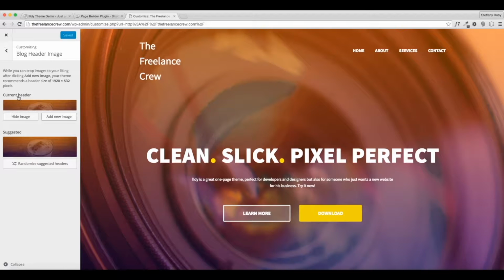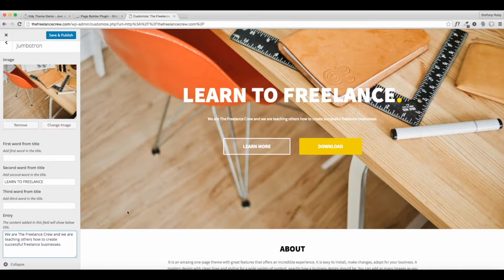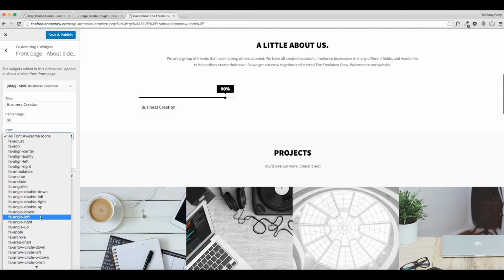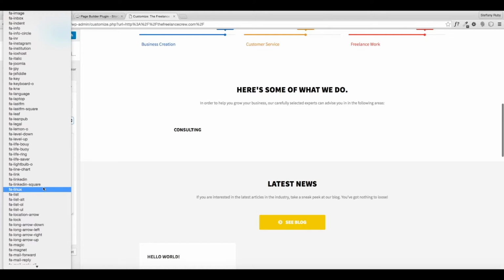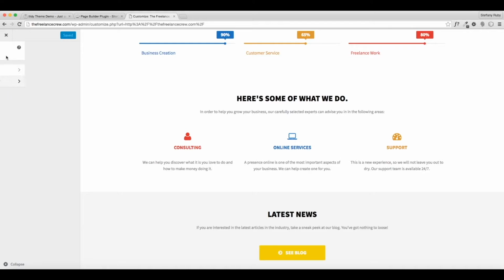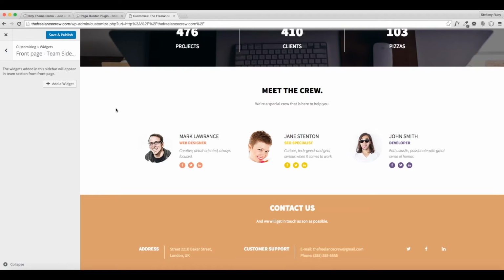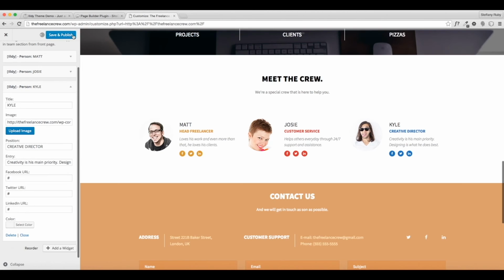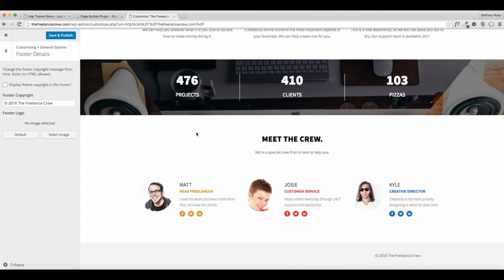Example Website Homepage Design Tutorial (continued) - Make A Website With Wordpress - Part 14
Let's add a few images and finish off this homepage design for TheFreelanceCrew example Wordpress website.

If you still need your domain name and hosting, visit HostGator (special discount link.